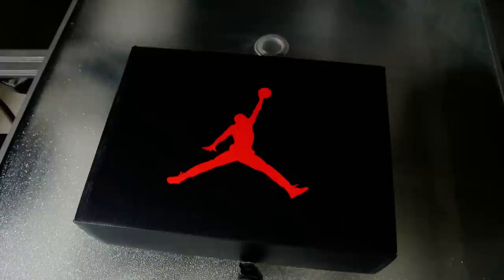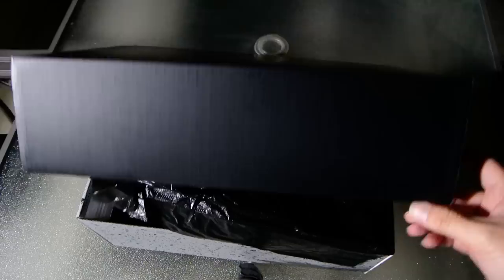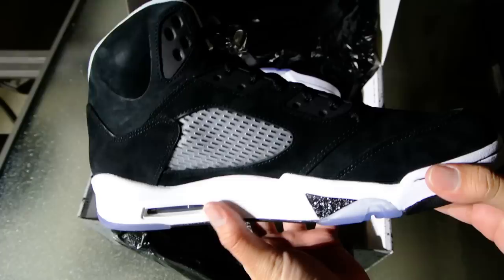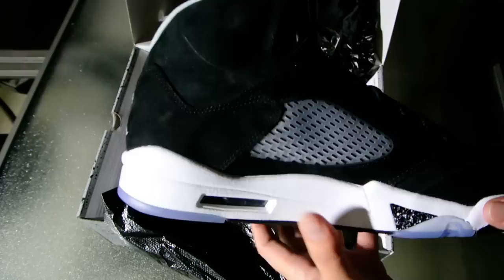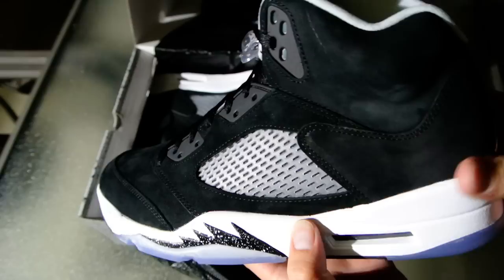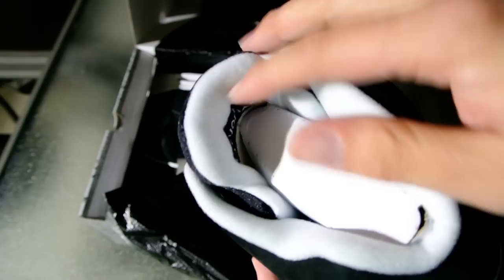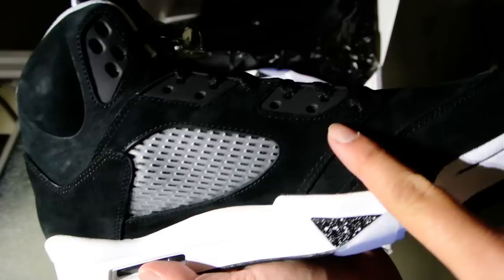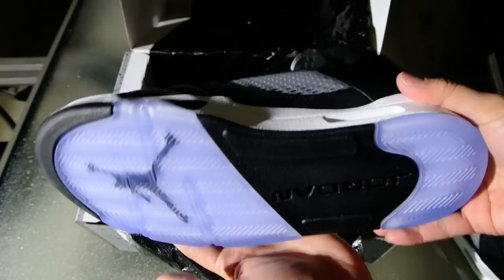KoF Mailbox: Air Jordan 5 "Oreo"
The Air Jordan 5 "Oreo" was one of the more scrutinized Black Friday Air Jordan retro releases in recent memory.  Did it live up to the hype or lack thereof?